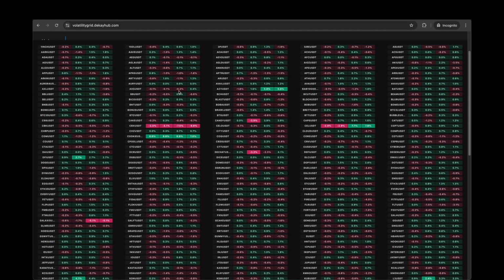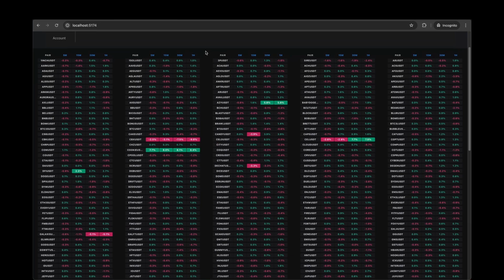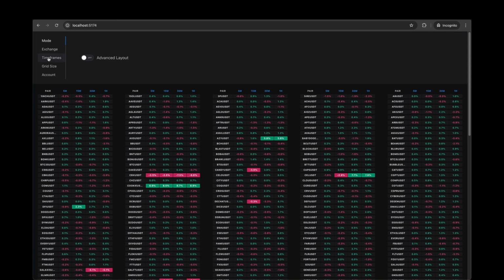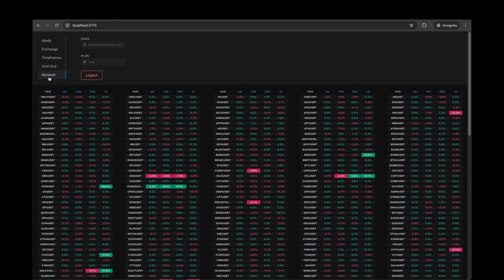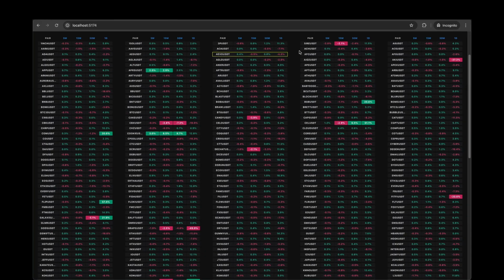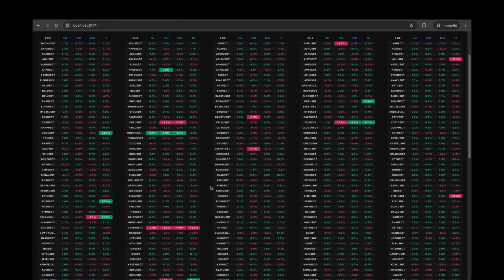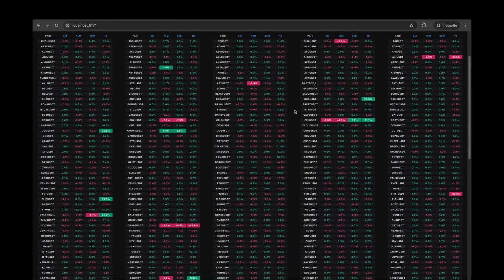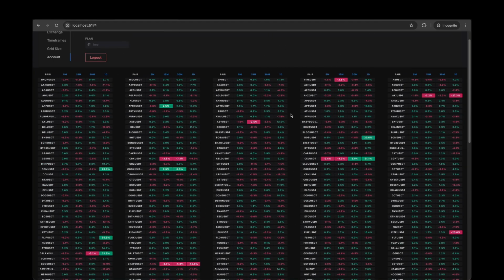Volatility Grid - A Crypto Volatility Finder, Beta release on DekayHub Part 3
Dekay Hub